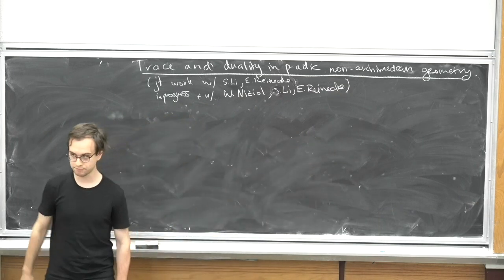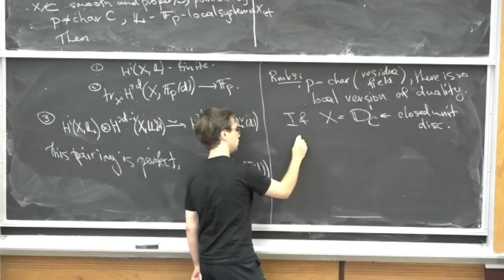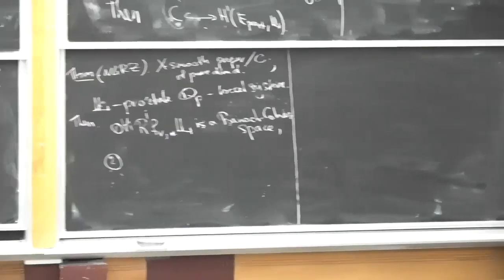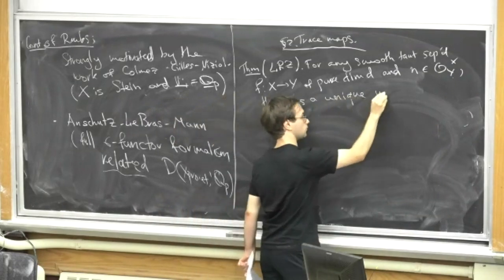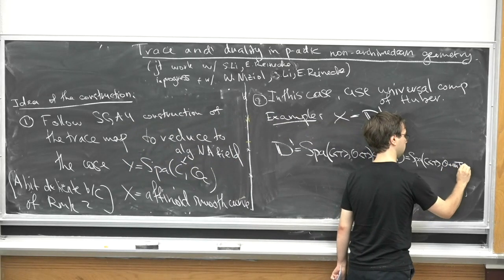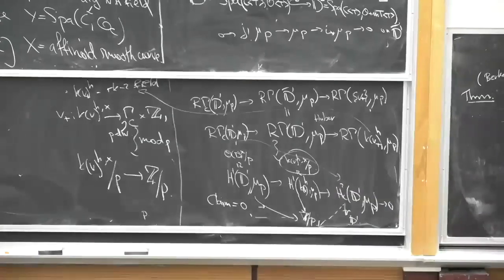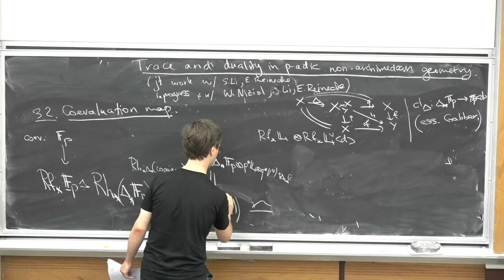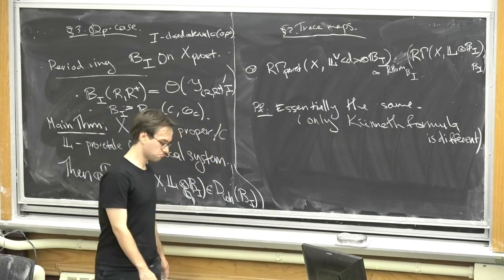Bogdan Zavyalov: The trace morphism and Poincare Duality in p-adic non-archimedean geometry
Abstract: I will explain a construction of the trace morphism for smooth morphism of analytic adic spaces. Then I will explain how one can use this trace to prove various Poincare Duality type results. In particular, I will discuss a new easy proof of Poincare Duality for F_p-cohomology groups of smooth proper p-adic rigid-analytic spaces and appropriately generalize this result to arbitrary proper morphisms.